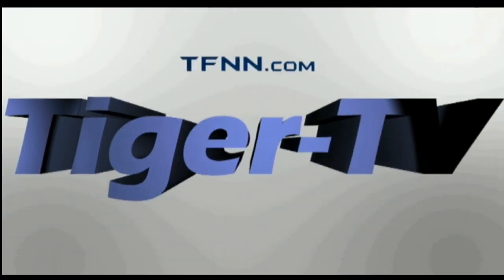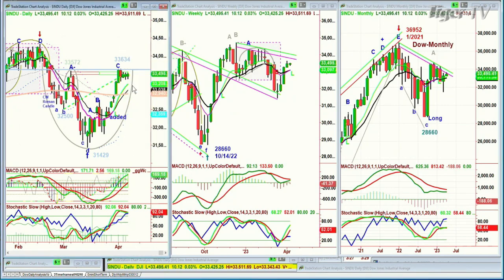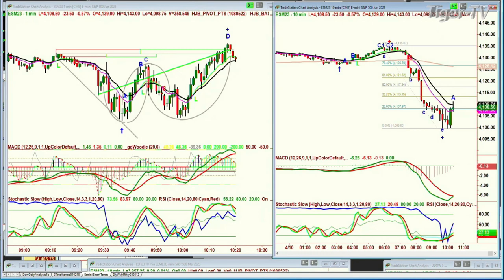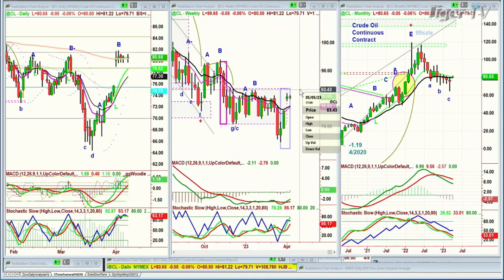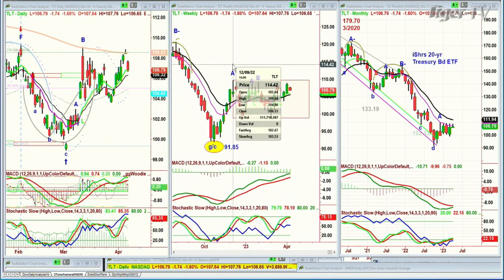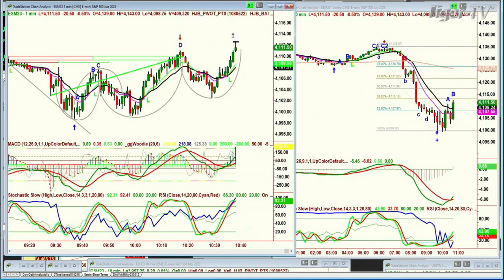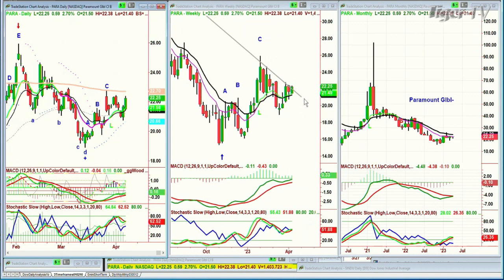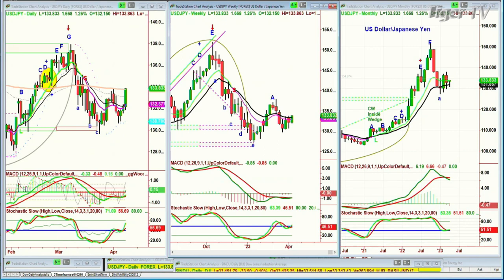April 10th The Tiger Technicians Hour on TFNN - 2023